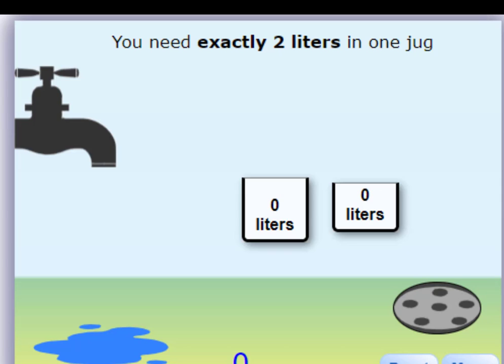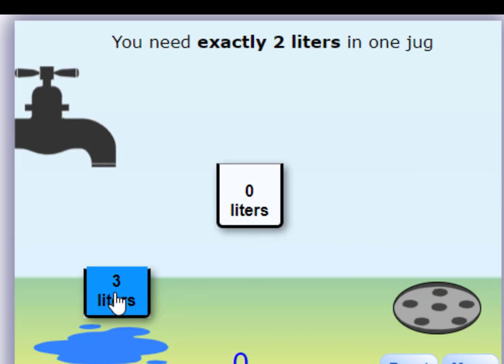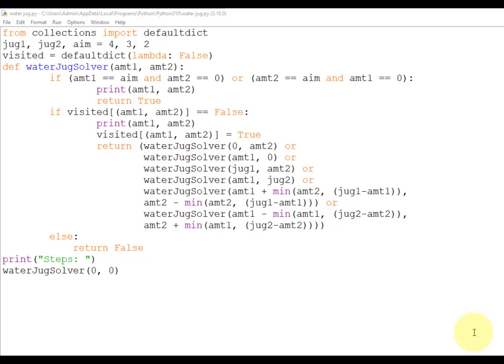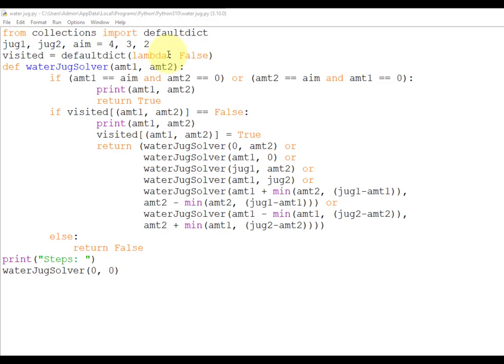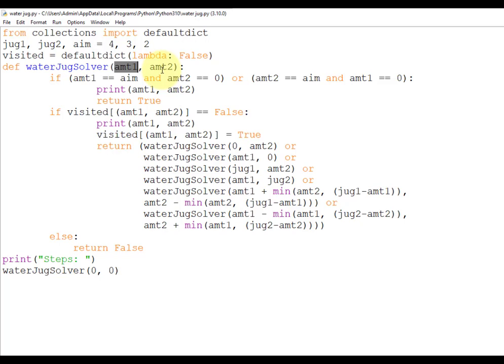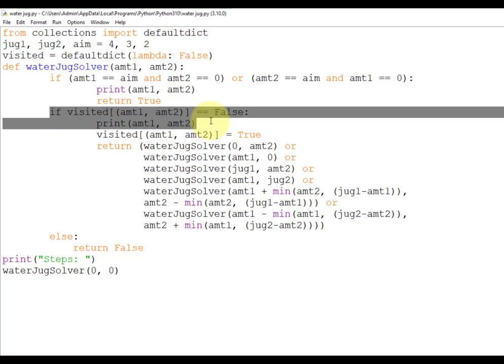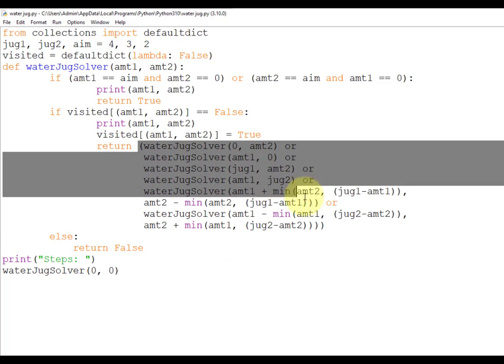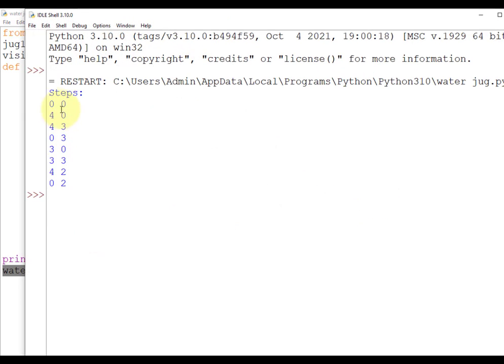Water-Jug Problem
Water Jug problem explanation with animation and python code